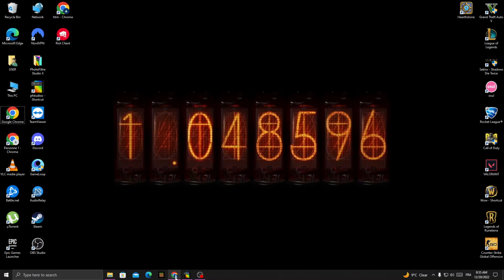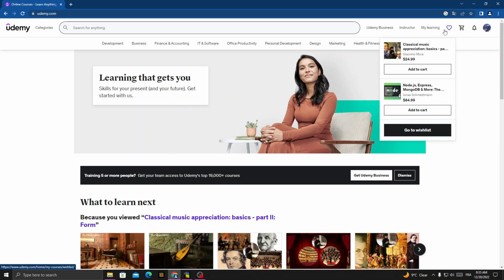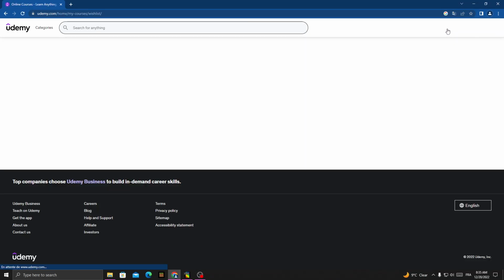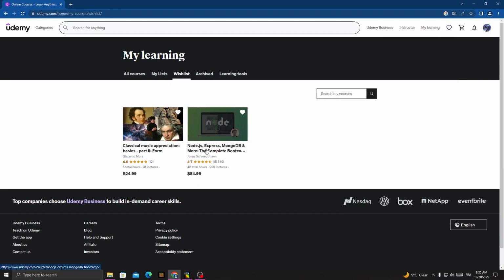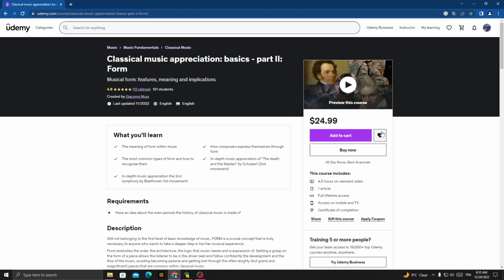How To Remove Course From Your Wishlist on Udemy Easy and Quick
in this video we discuss :